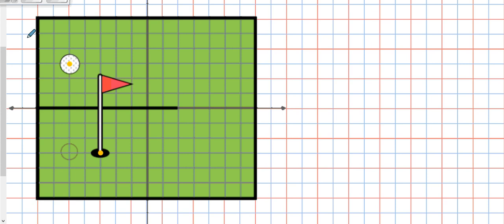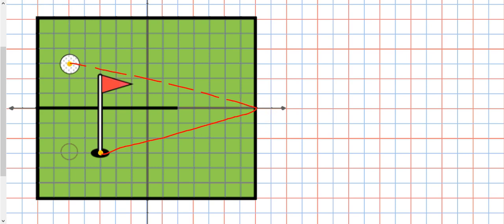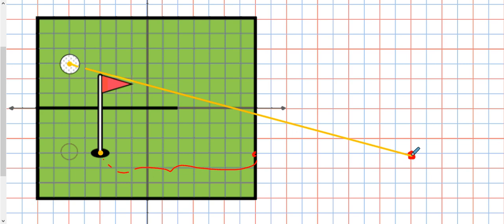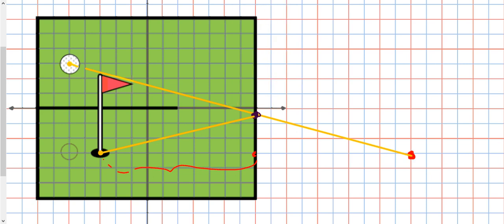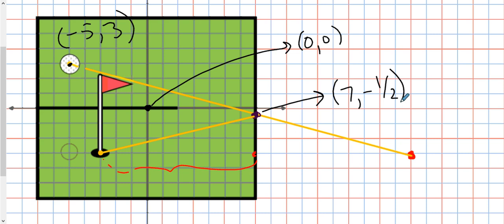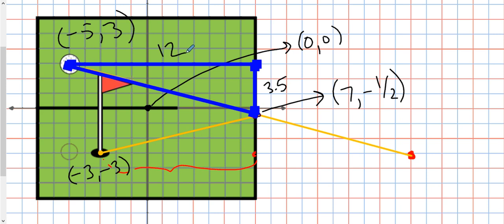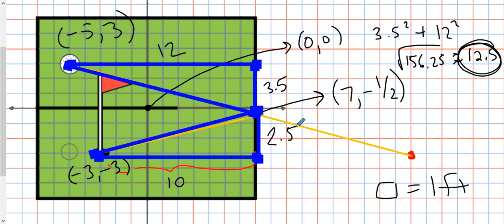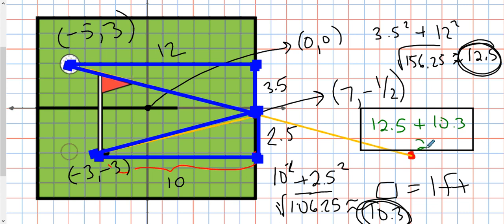Mini Golf Hole-in-One Route Calculation